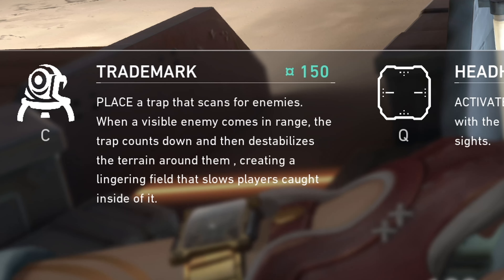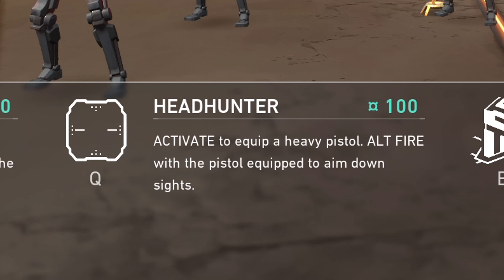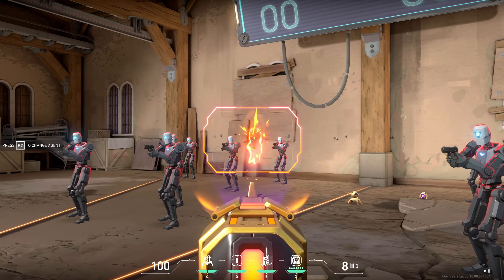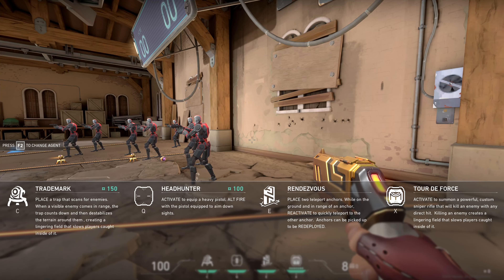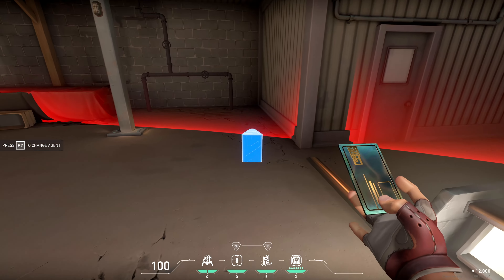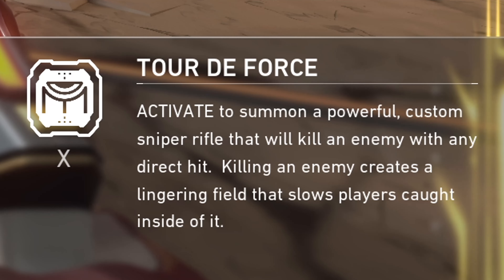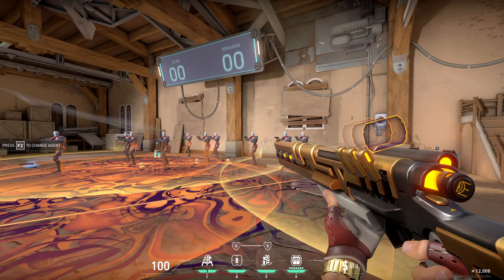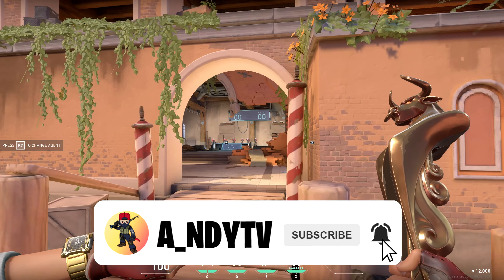*NEW* Chamber FIRST LOOK IN GAME (REAL GAMEPLAY)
In todays video I'm going to show you guys a first look at the new agent CHAMBER !

🔵SKILLS:

Place a trap that scans for enemies. When a visible enemy comes in range, the trap counts down and then destabilizes the terrain around them, creating a lingering field that slows players caught inside of it.

🔹(Q) HEADHUNTER :
Activate to equip a heavy pistol. Alt fire available with the pistol equipped to aim down sights.

🔹(E) RENDEZVOUS :
Place two teleport anchors. While on the ground and in range of an anchor, Reactivate to quickly teleport to the other anchor. Anchors can be picked up to be redeployed.

🔹(X) TOUR DE FORCE :
Activate to summon a powerful, custom sniper rifle that will kill an enemy with any direct hit. Killing an enemy creates a lingering field that slows players caught inside of it.